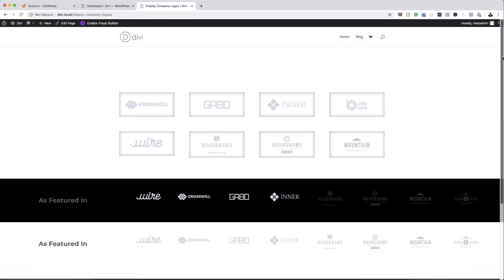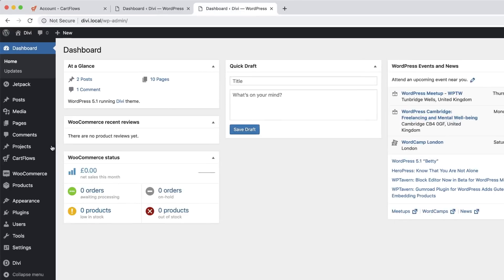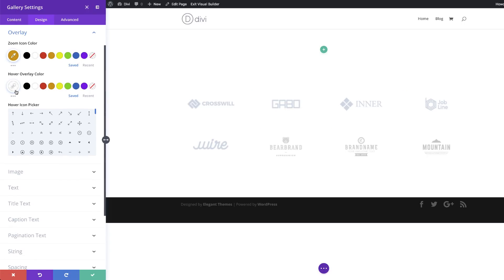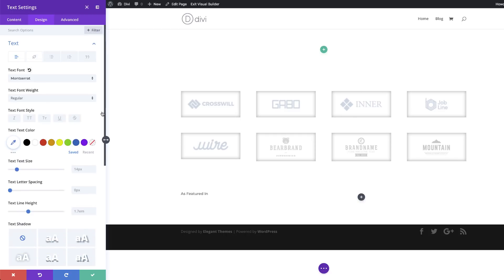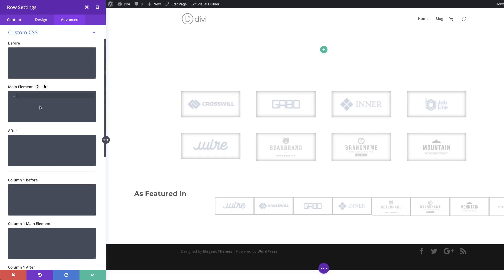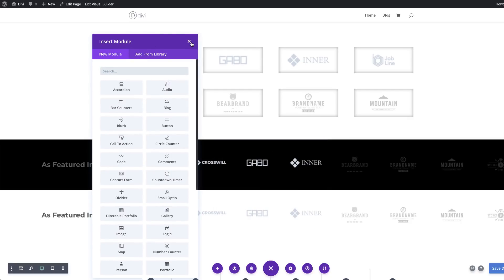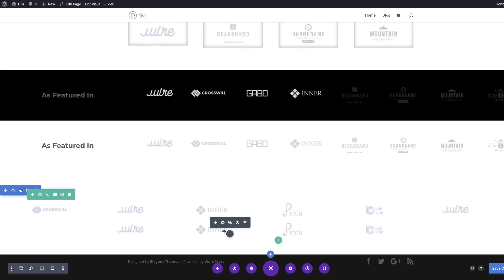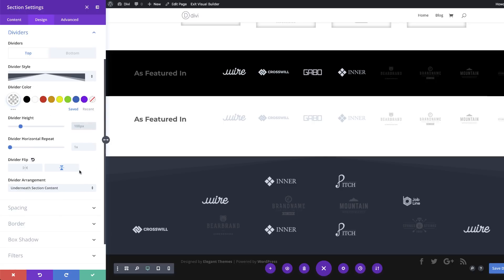Simple and Creative Ways to Display Company Logos in Divi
There are many reasons to display company logos on your website. A “Featured In” section of company logos could hold sway for potential investors or partners. Or an “Our Clients Include” section could establish valuable social proof with visitors.

But whatever the reason, it is important to know how to add these logos to your website. In this tutorial, I’m going to go over three different methods for adding company logos to your website with Divi.

I’ll even show you how to add logo galleries to any Divi Module!